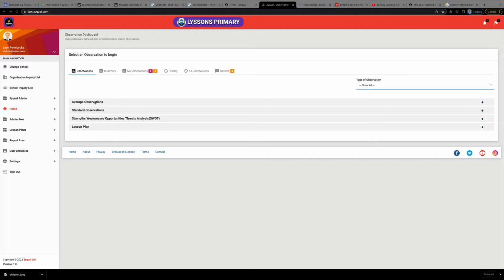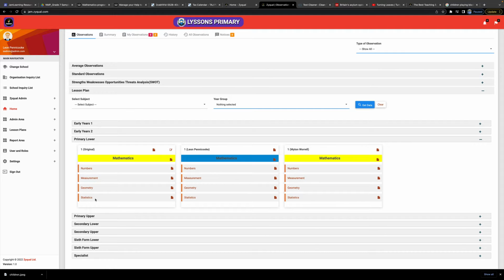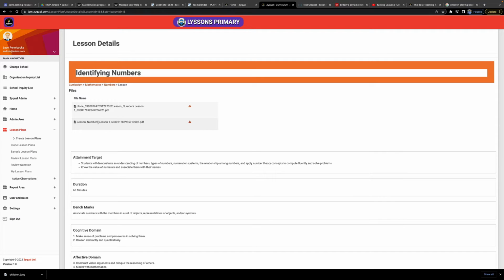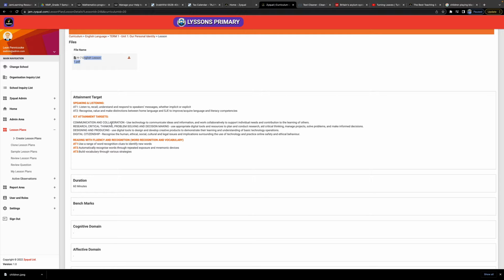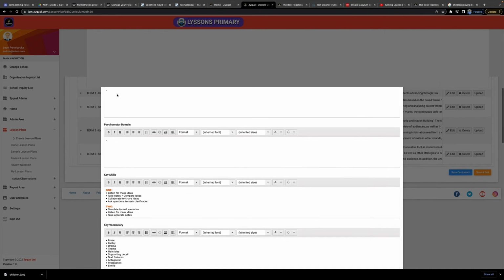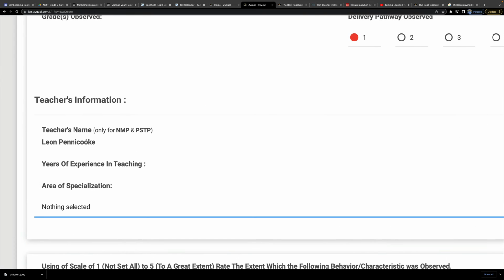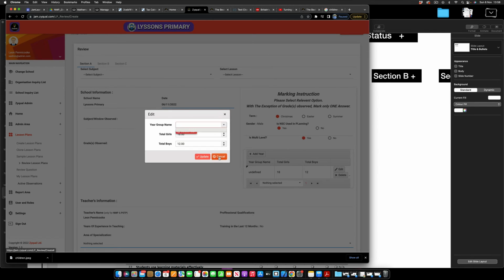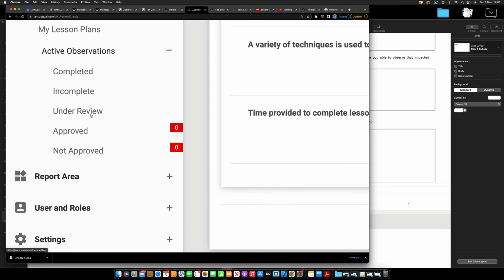Introduction to Lesson Plan Portal - Zyqual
Quick introduction the lesson plan portal being implemented on Zyqual.  This will equip each teacher and pupils in the future with all the information and resources required for all lessons to be taught in schools.